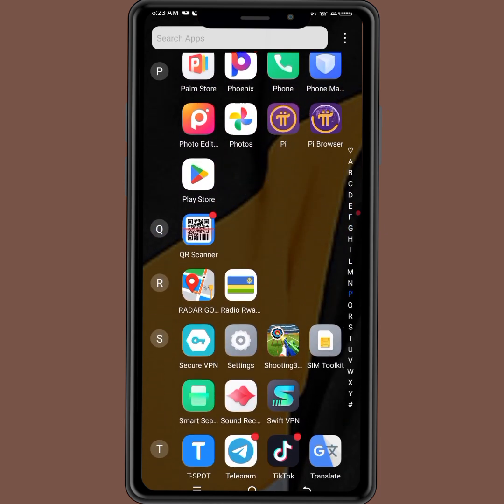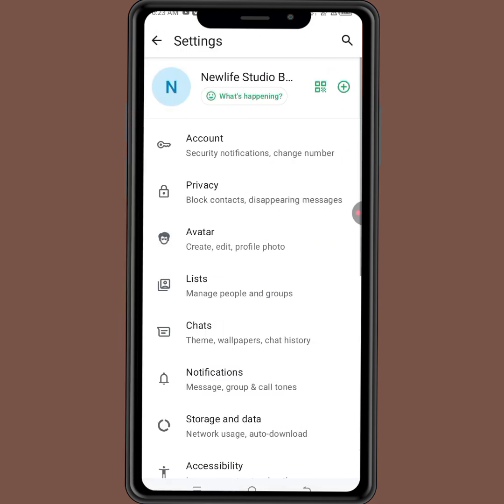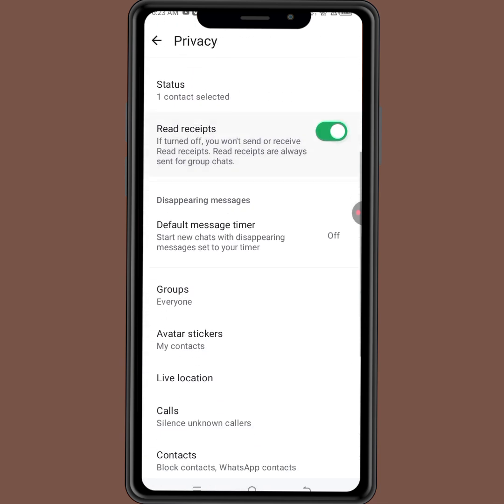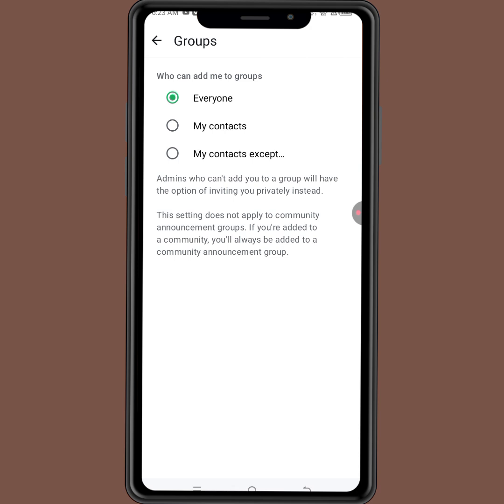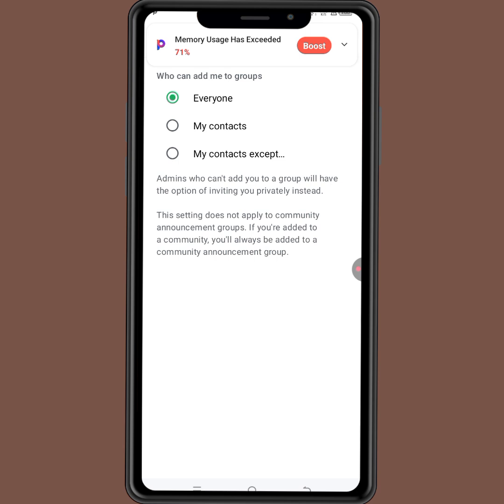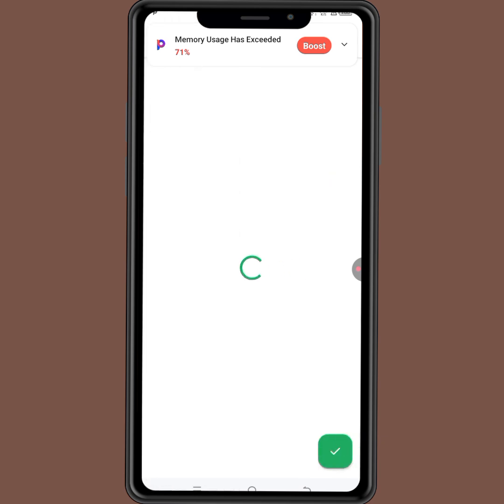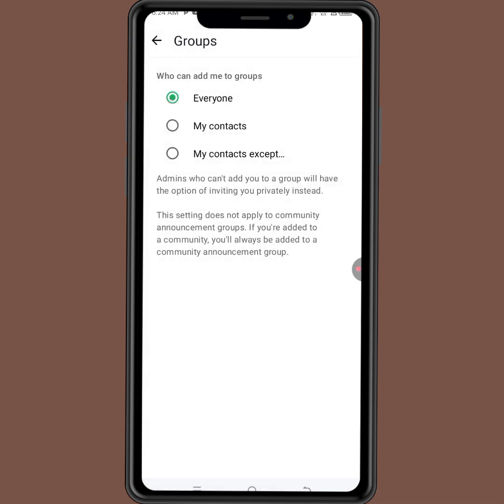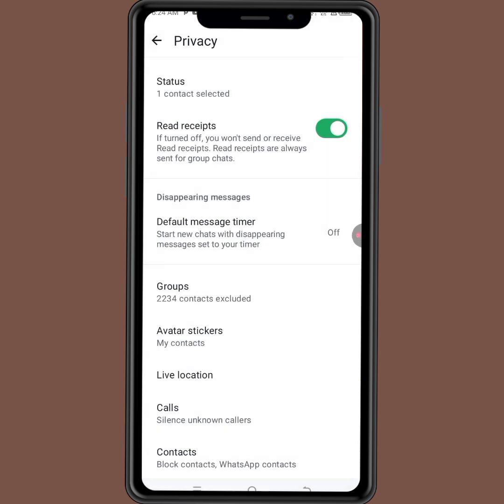How to stop people from adding you to whatsapp groups (full pricacy guide)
Are you tired of being added to WhatsApp groups without your permission?
In this video, I’ll show you step by step how to stop people from adding you to WhatsApp groups using WhatsApp privacy settings.

This method works on Android and iPhone, and you don’t need any extra app.

✅ In this video, you’ll learn:

How to stop unwanted WhatsApp group invitations

How to control who can add you to groups

How to avoid spam and scam WhatsApp groups

How to protect your WhatsApp privacy in 2025

After applying this setting, no one can add you directly to a WhatsApp group. They must send you an invite first, and you can choose to accept or ignore it.

📱 This tutorial is perfect for:

WhatsApp beginners

People receiving spam group adds

Anyone who wants more privacy on WhatsApp